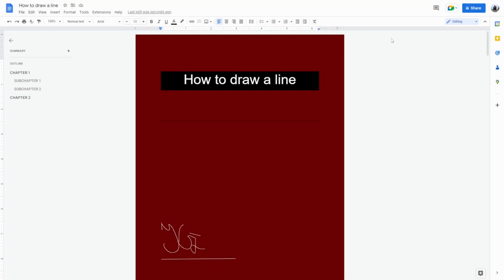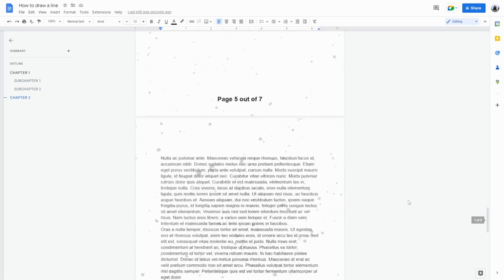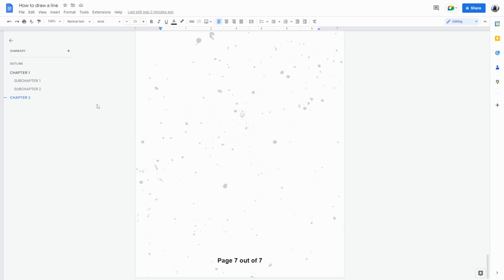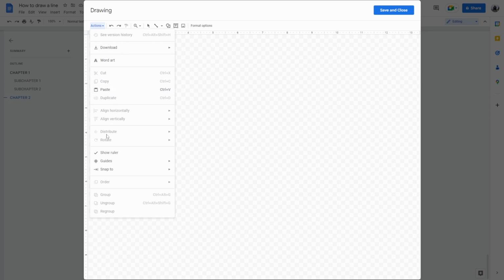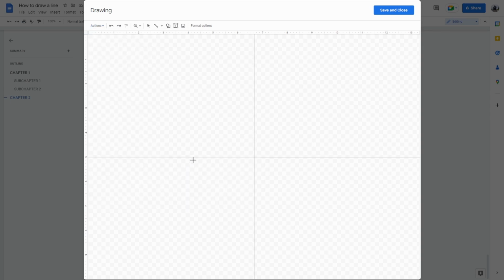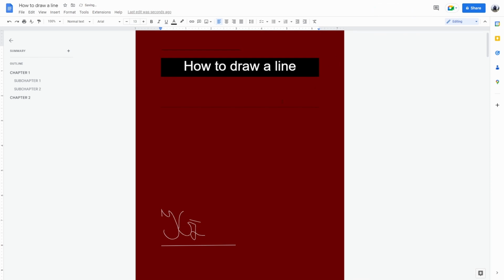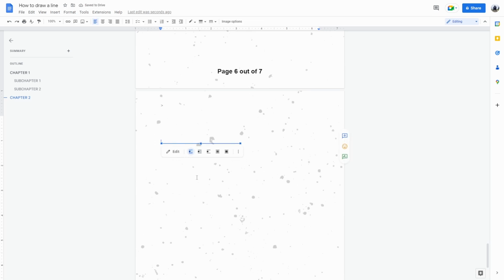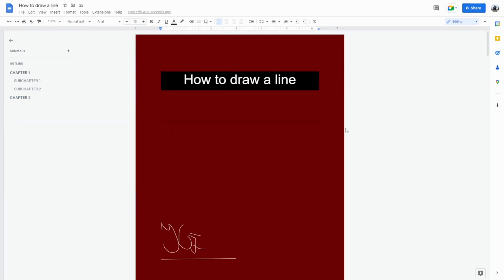How To Draw A Line In Google Docs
In this video we show you how to draw a line in Google Docs. If you've ever asked yourself "How do I draw a line in Google Docs" then this is the perfect video for you. You can add or draw a line in your document. Drawing a line in your Google Docs document has never been easier.